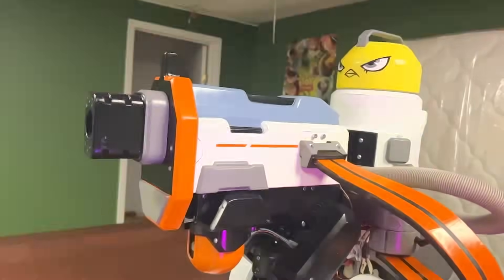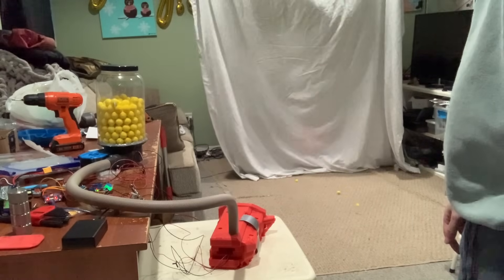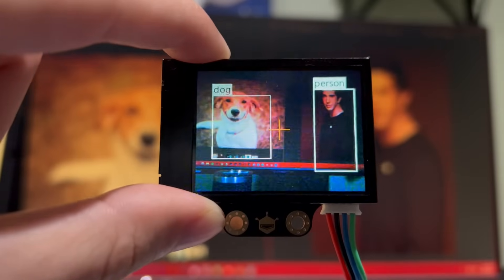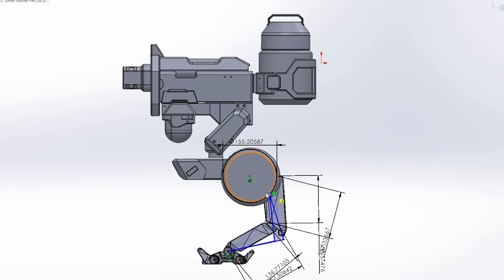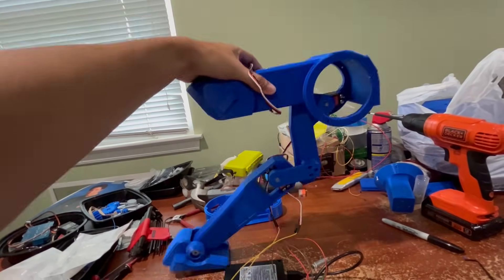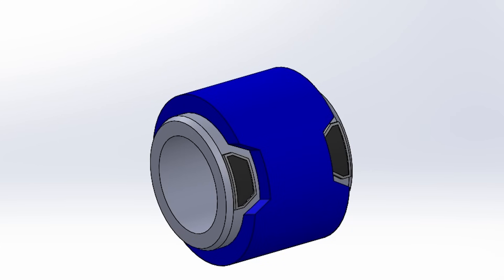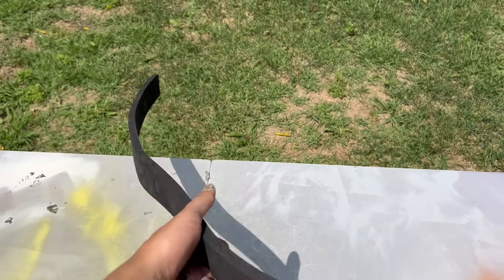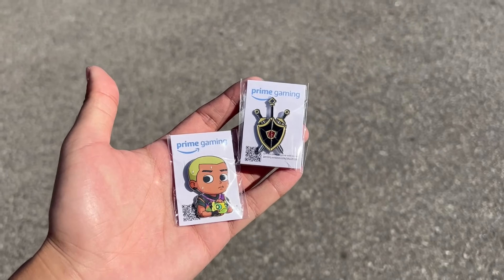I made an AI powered KJ Turret IRL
The free package of files/instructions/diagrams (personal use only) can be downloaded from my Thangs
Manual mode only for the code for safety concerns

Learn how to make your own projects by taking one of my free classes on YouTube!

Enjoy my free tips and tricks to get started building your own projects!